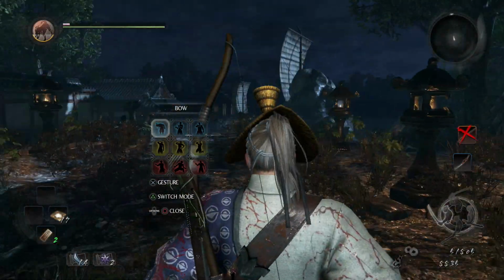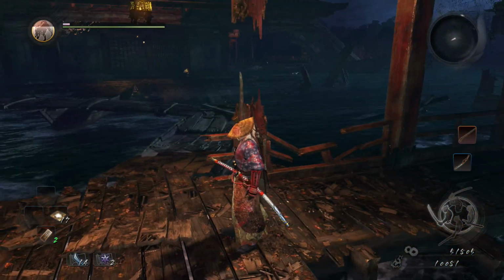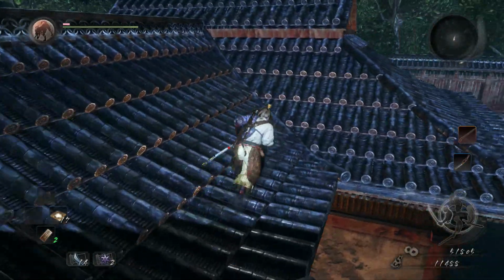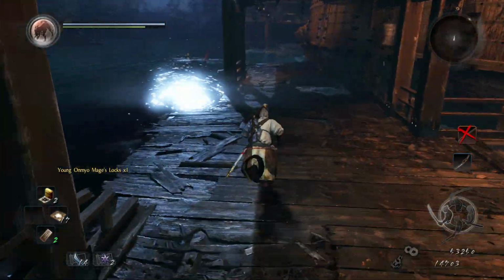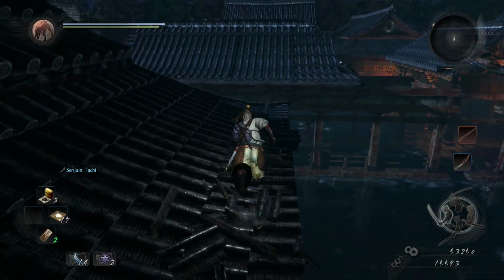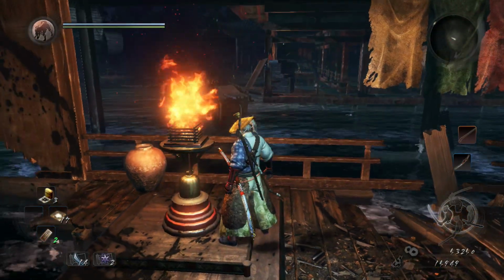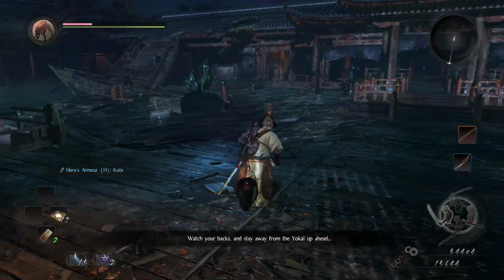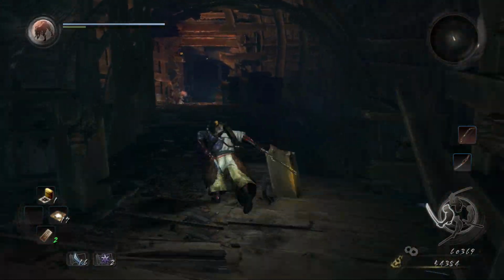Nioh 100% Exploration Walkthrough #6 The Ocean Roars Again (All Items, All Kodamas...)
All Kodama In Order

1. 0:55
2. 1:55
3. 2:50
4. 3:50
5. 4:55
6. 8:15
7. 9:35
8. 10:35
9. 11:05

►EQUIPMENT